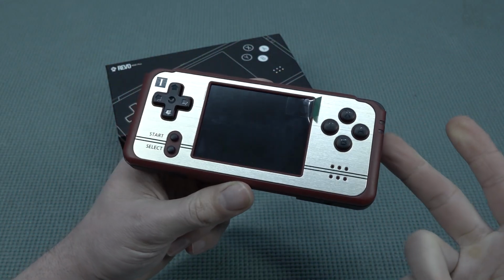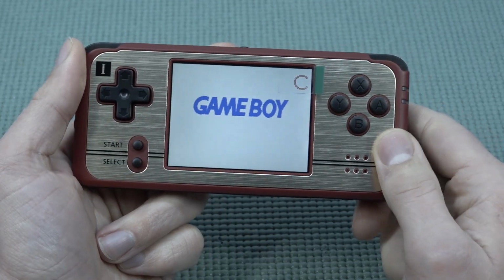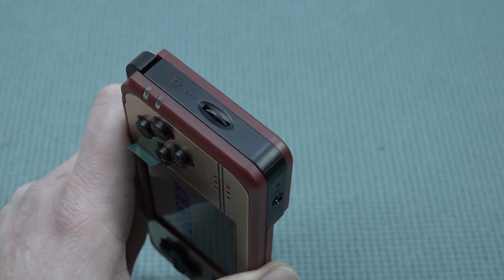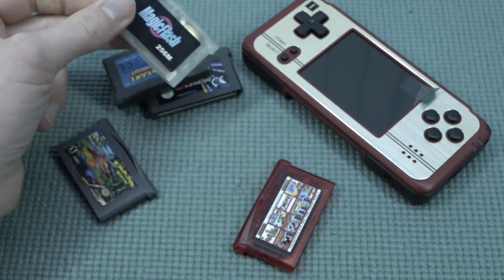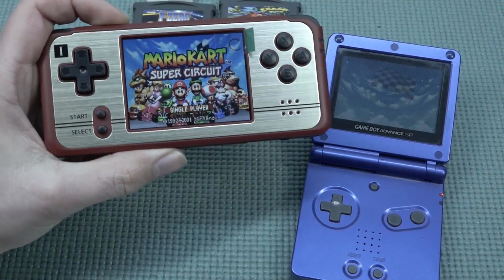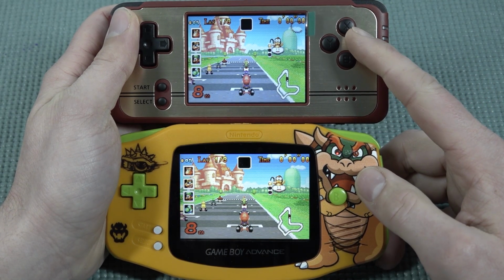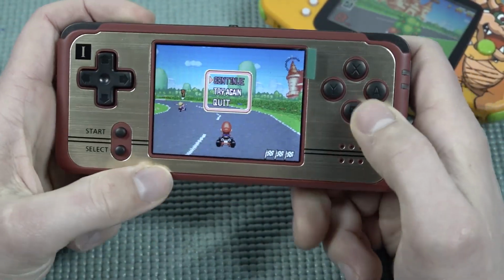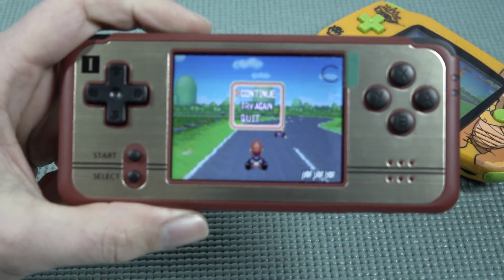Ultimate Budget Game Boy Advance in 2023 ? ... Anbernic Revo K101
Revo K101 is one awesome looking LCD gaming GBA handheld to buy from Ali-Express. Only how does it compare with other handhelds with IPS displays ?